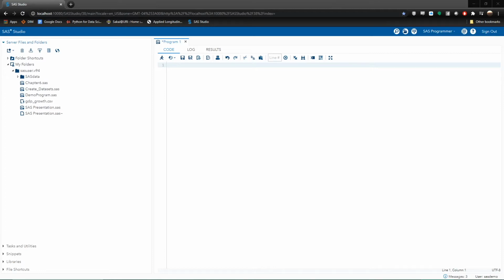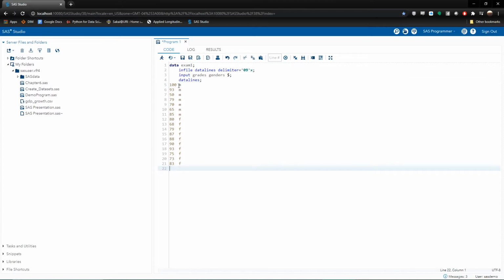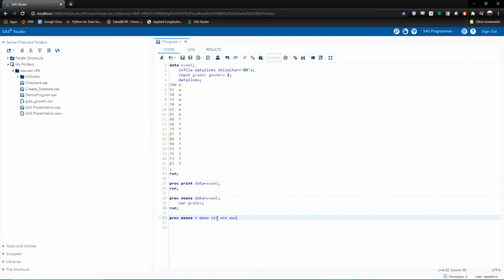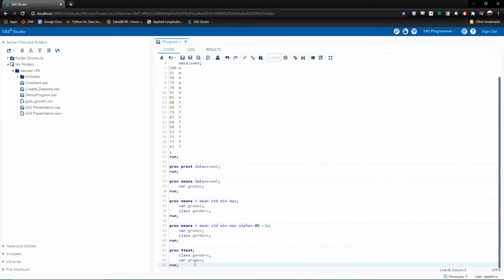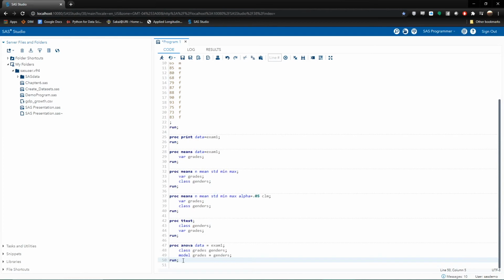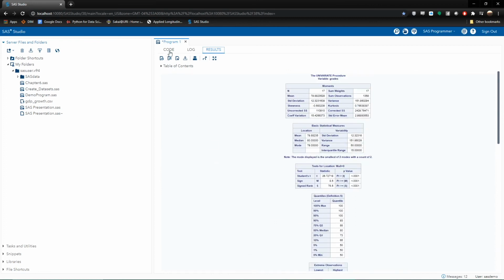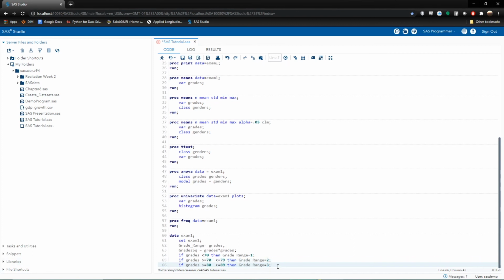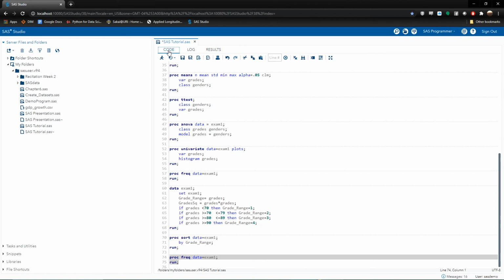SAS Basic Tutorial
STA 411 Intro to SAS Video. If you have any questions, please reach out. Thank you!